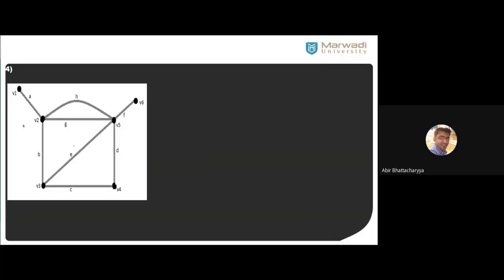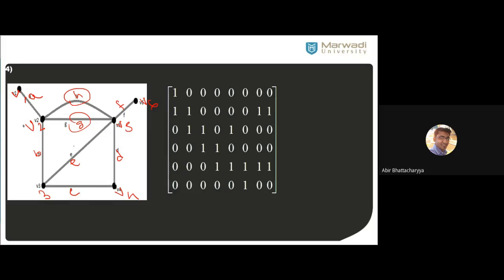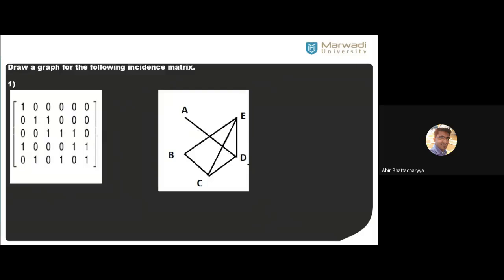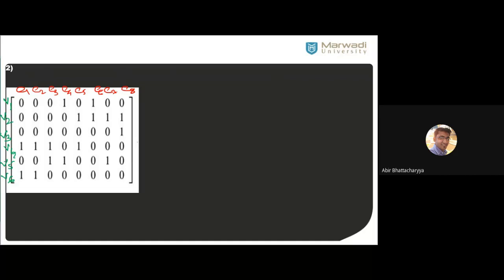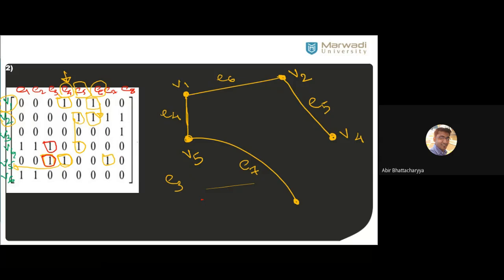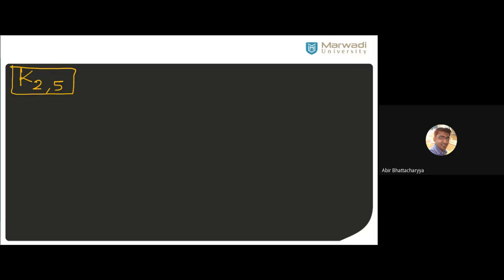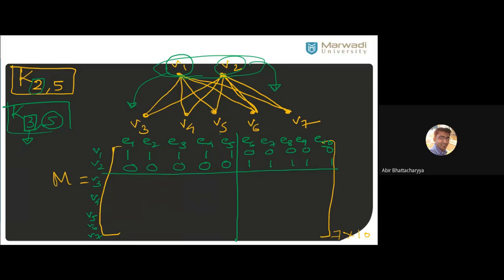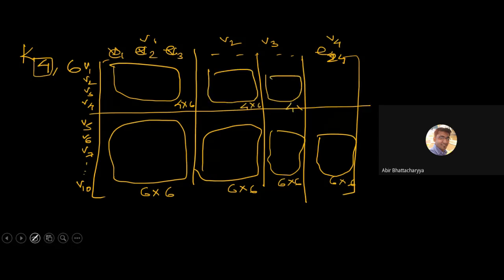3TC4+3TD1 incidence matrix example AB 6 8 2021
incidence matrix example